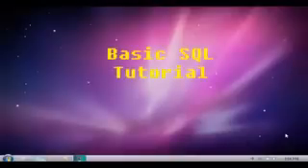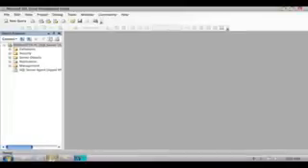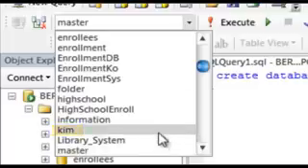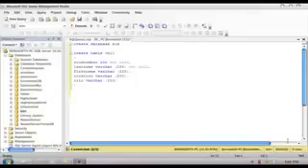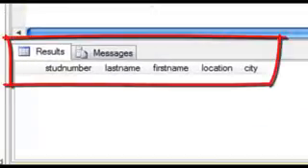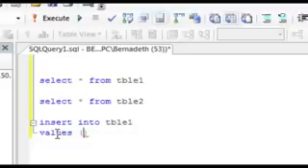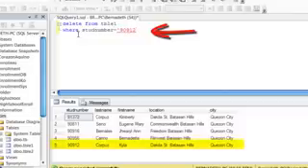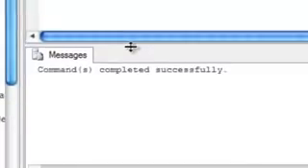SQL Basic Tutorial